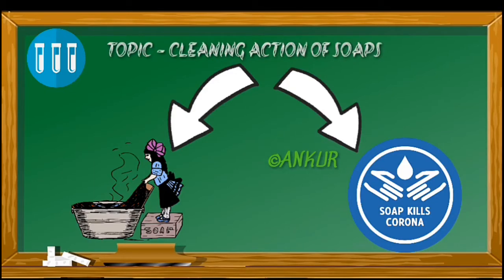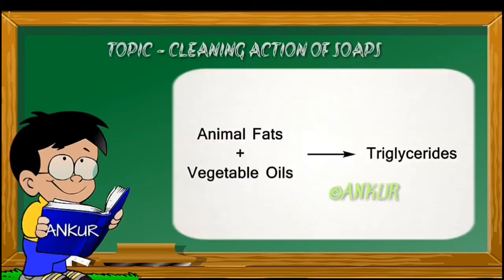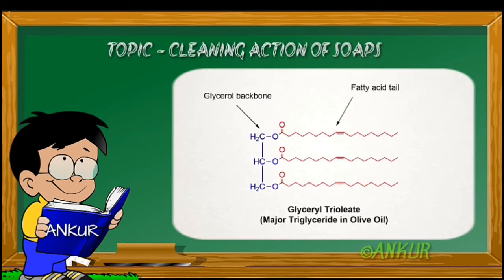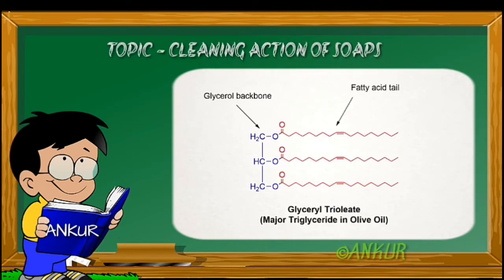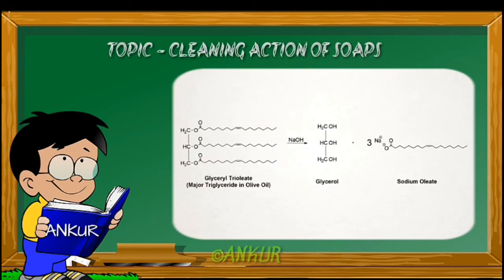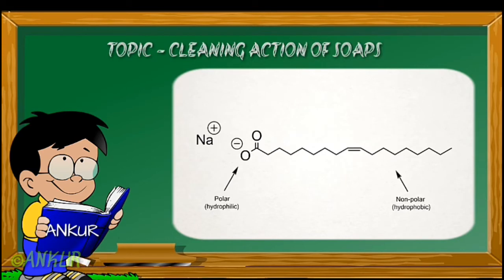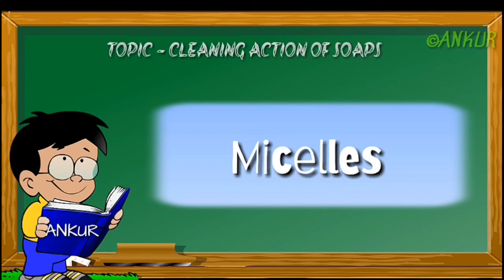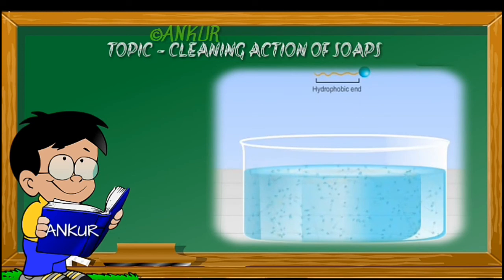AIL Project Idea for Chemistry - Class 12 - Cleaning Action of Soap - Boards 2021